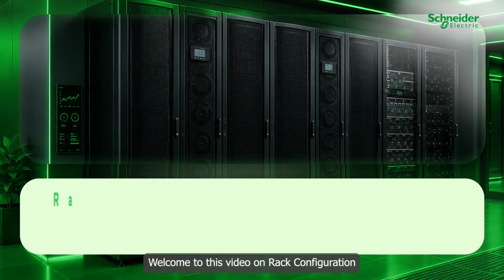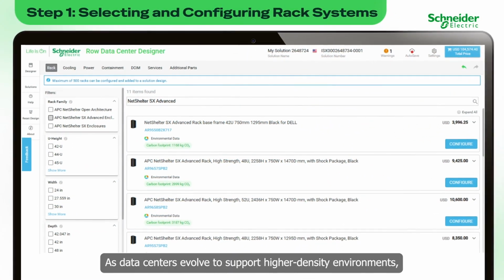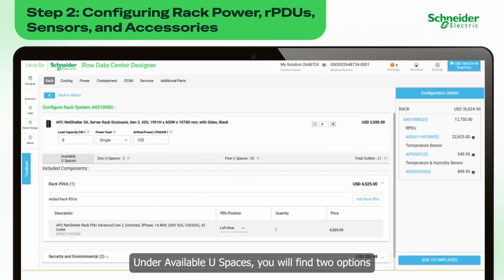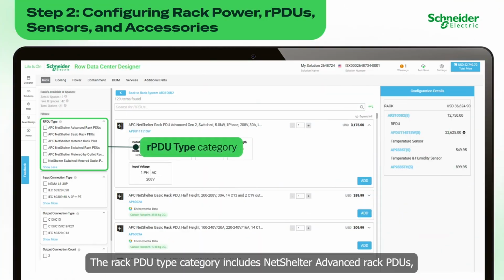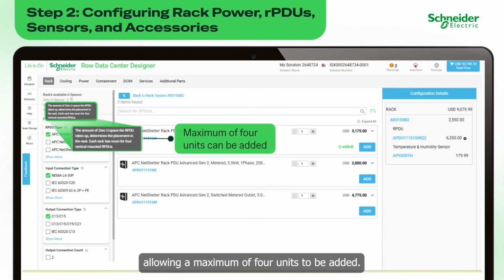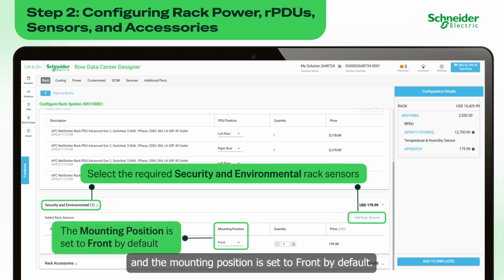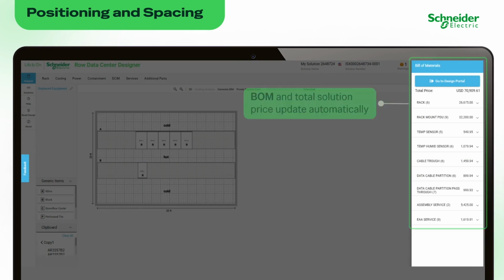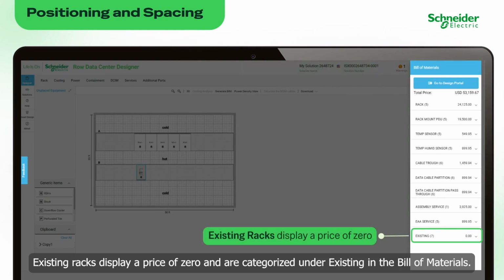Rack Configuration and Placement (Step-by-Step)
In this Row Data Center Designer walkthrough, we demonstrate the complete process of rack configuration and placement, from planning rack layouts and equipment positioning to optimizing power distribution,  cable management, and scalability.